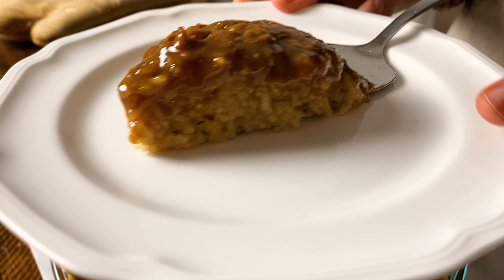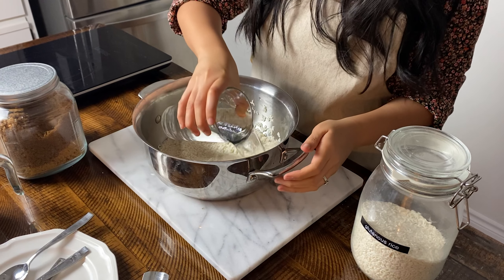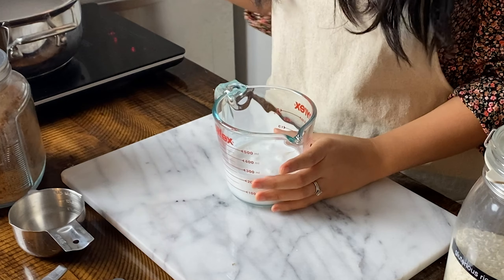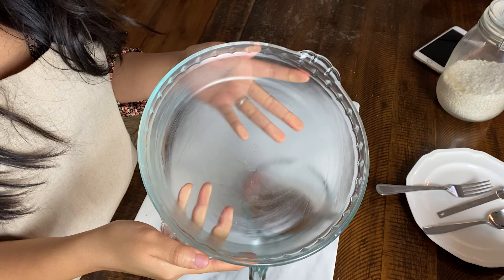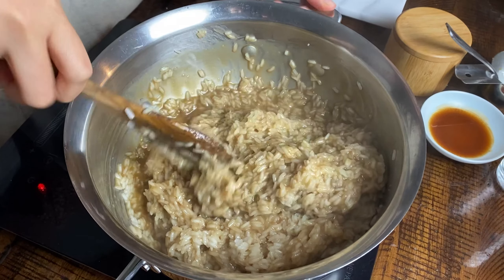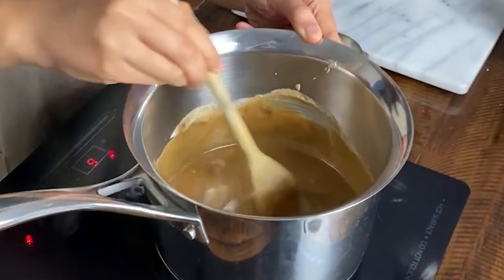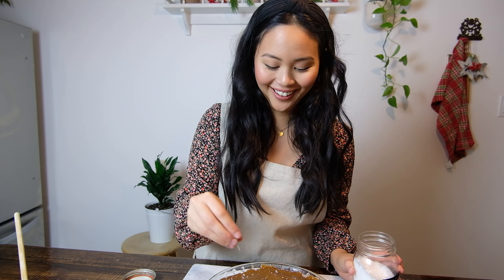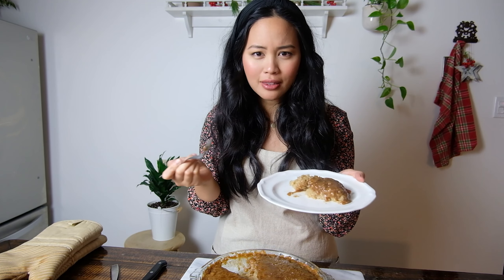Bibingka Malagkit (Filipino Coconut Rice Cake) - Everyday Jane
HAPPY HOLIDAYS! This is a Filipino dessert very commonly served during Christmas or special occasions. It is a Coconut Rice Cake that is sticky and sweet, and perfect for those with gluten or daily intolerances.

Ingredient for rice layer:
2 cups glutenous rice (mostly cooked, but not completely)
1/2 can (200ml) full fat coconut milk
3/4 cup dark brown sugar

Topping option 2:
1/2 can of full fat coconut milk and 1/2 cup dark brown sugar mixed together, and poured on top
*** if using this option, increase your baking time to 25 - 35 minutes